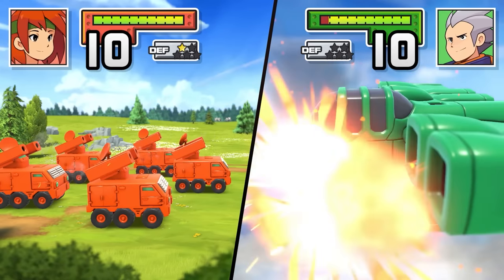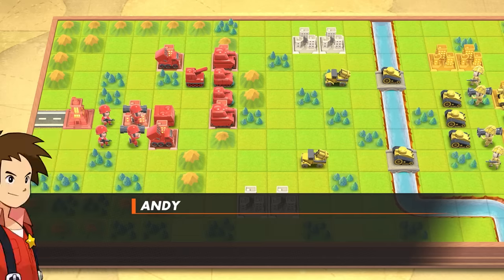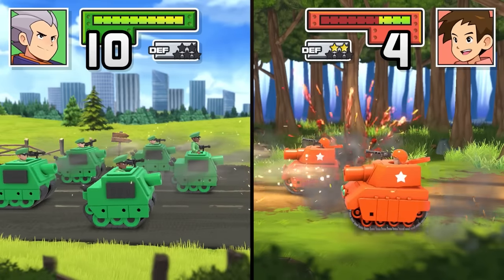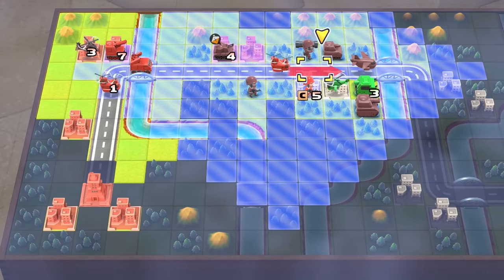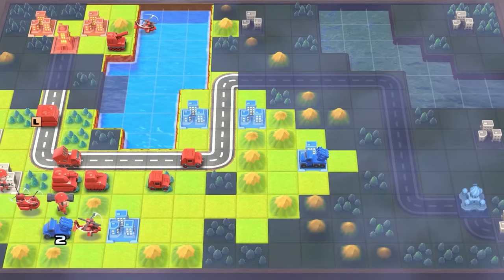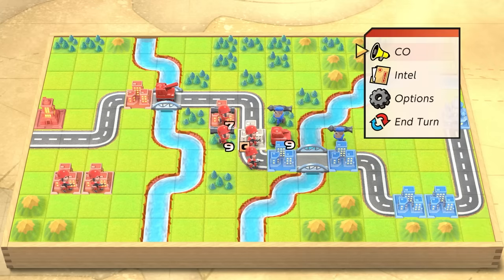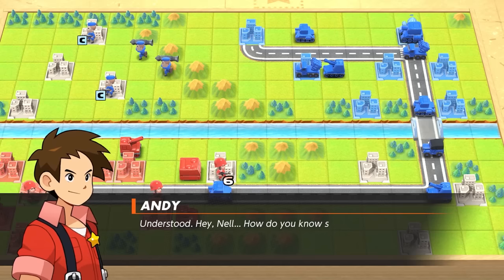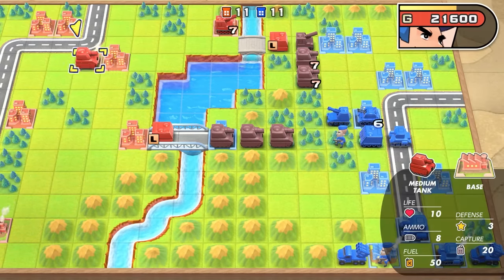Advance Wars 1+2: Re-Boot Camp Nintendo Switch Review - Is It Worth It?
Now on Switch, but still Advanced.

Advance Wars 1+2: Re-Boot Camp launches exclusively on Nintendo Switch April 21st 2023

Review Code provided by Nintendo